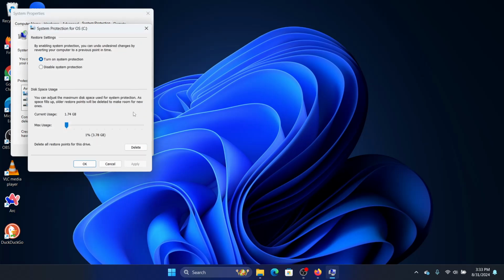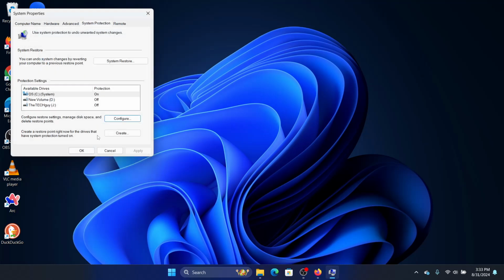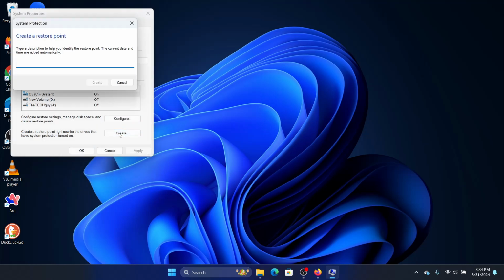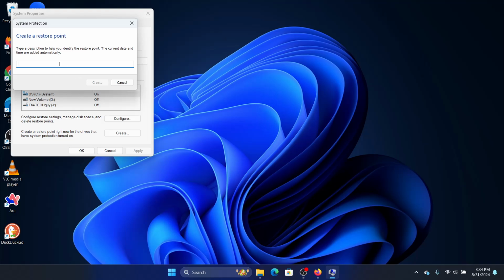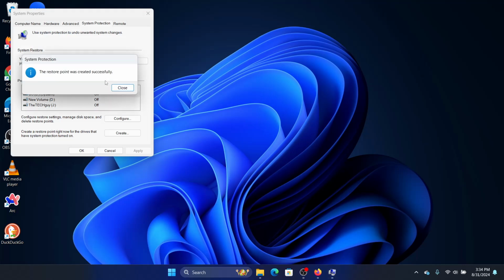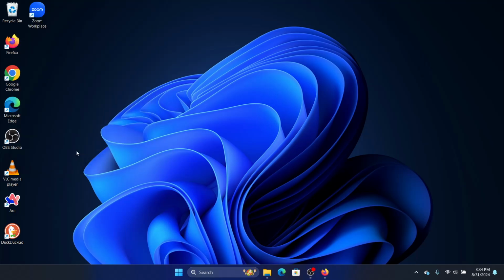System Restore Not Working in Windows 11 RESOLVED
Video Title: System Restore Not Working in Windows 11 RESOLVED

System Restore not working in Windows 11? 🔄 This video offers step-by-step solutions to fix the issue and get your recovery tool back on track. Follow our guide to troubleshoot and restore your system successfully. Watch now to regain control over your PC's stability!